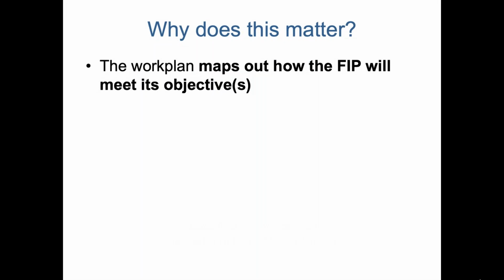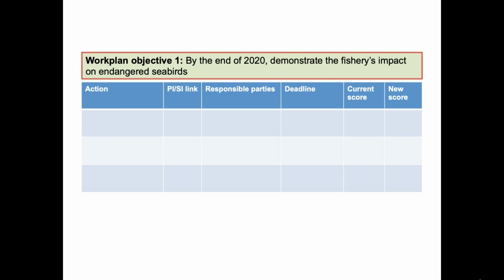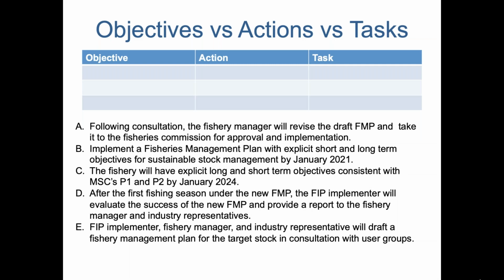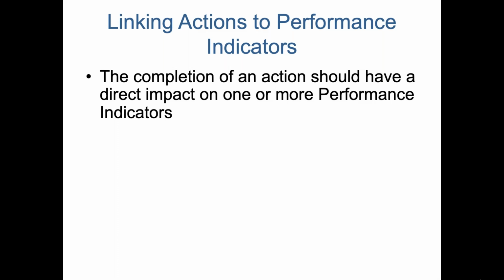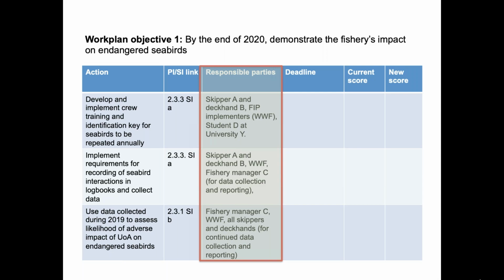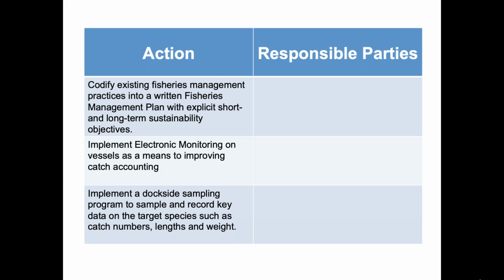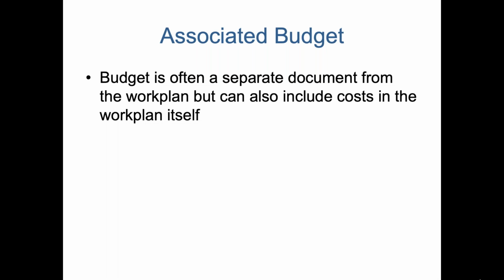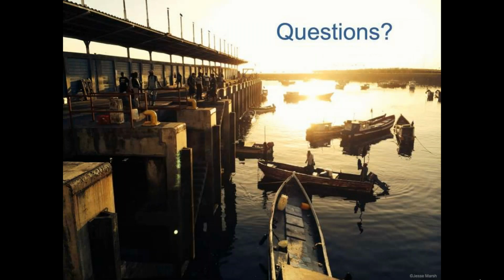Designing an Effective FIP Workplan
How to design an effective FIP workplan. Workplans are a very important aspect of FIP design because they establish the actions a FIP will take to achieve its objectives. FisheryProgress Technical Oversight Committee members Amanda Stern-Pirlot of MRAG Americas, and Jesse Marsh of Scaling Blue will walk through the key aspects of a workplan, including ensuring links to performance indicators, evidence needed to demonstrate success, and more.